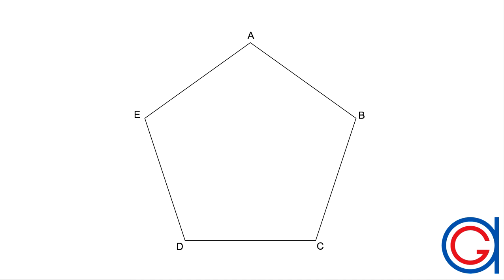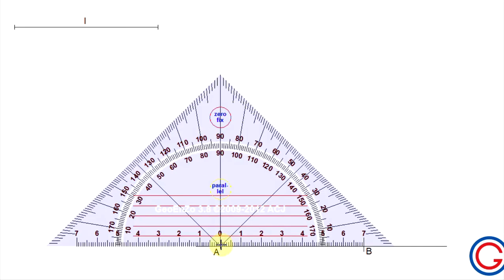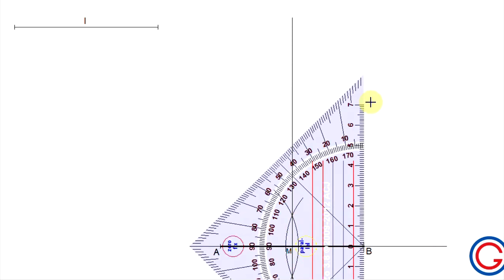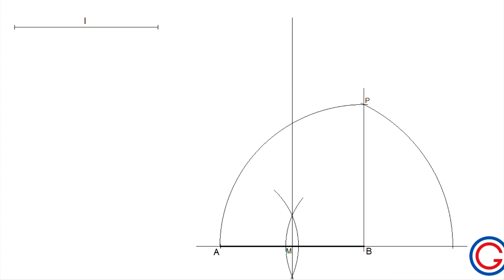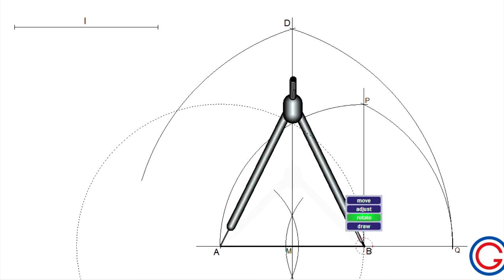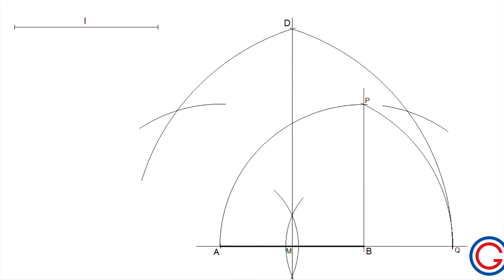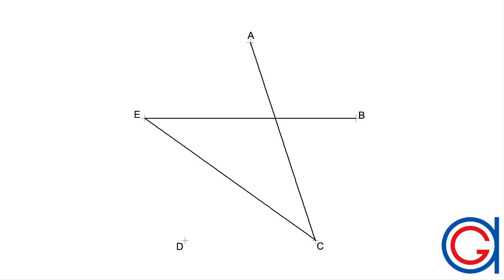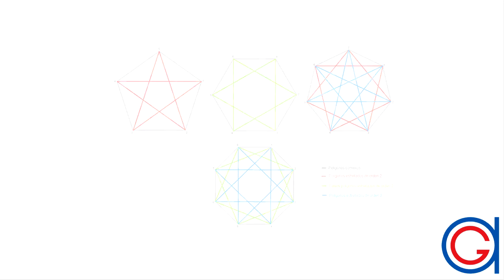How to draw a five pointed star given distance between vertices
Tutorial for learning how to construct a regular star pentagon given the distance between adjacent vertices using compass and ruler.